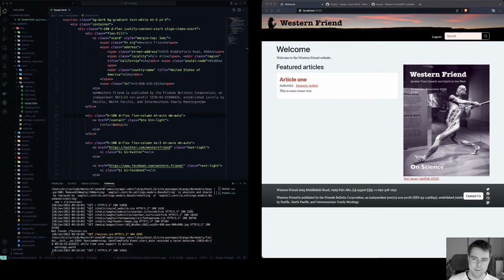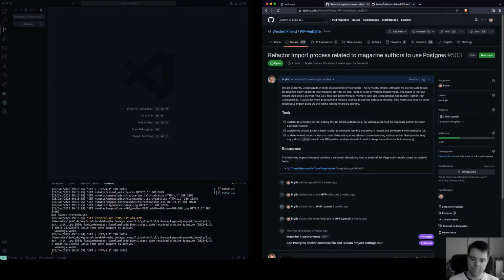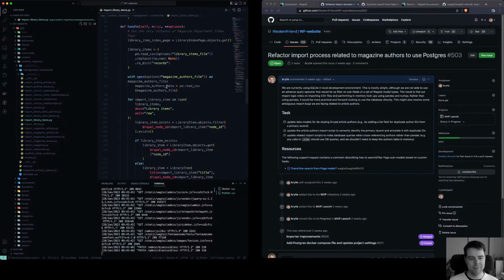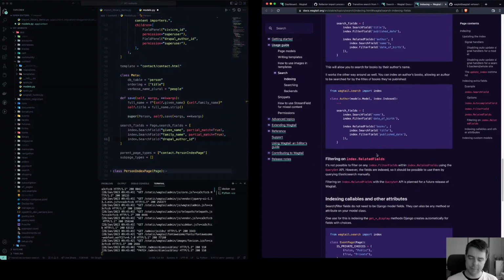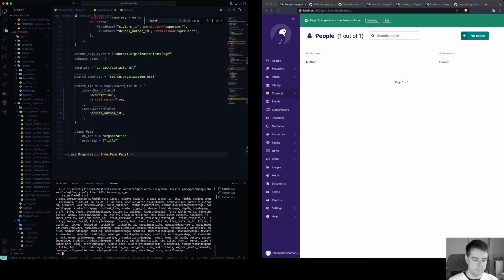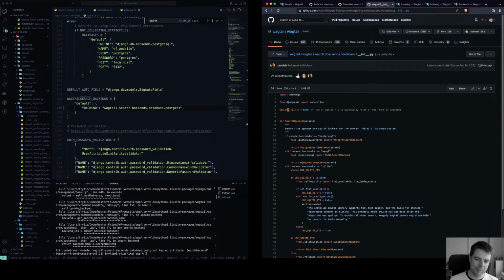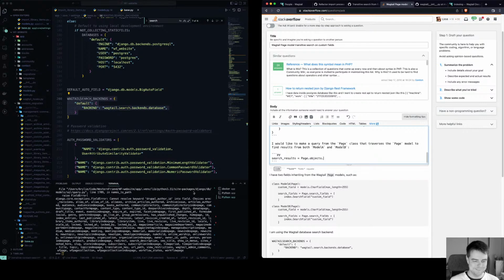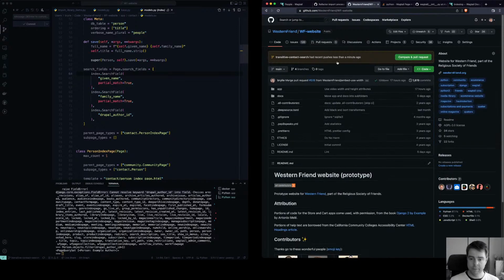Wagtail/Django web development live stream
Working on a project for Western Friend using the Wagtail CMS.